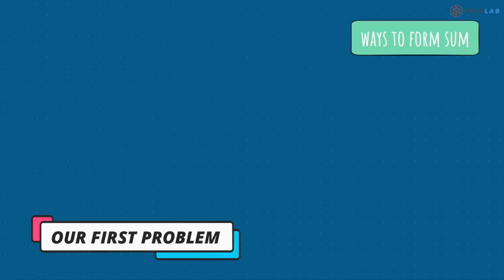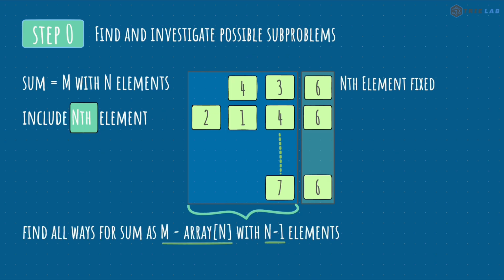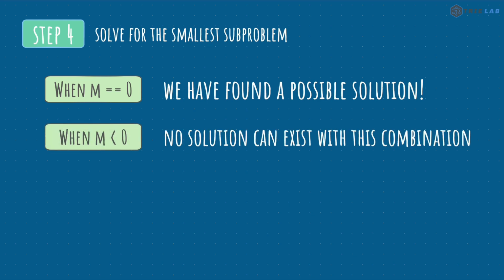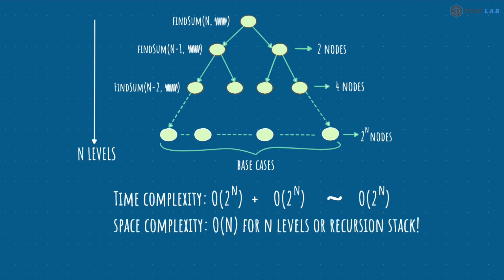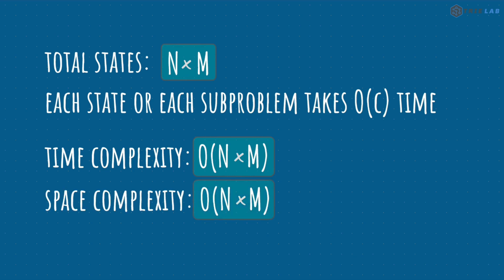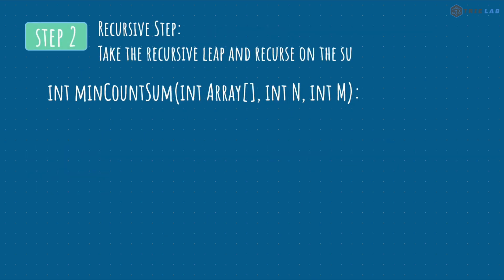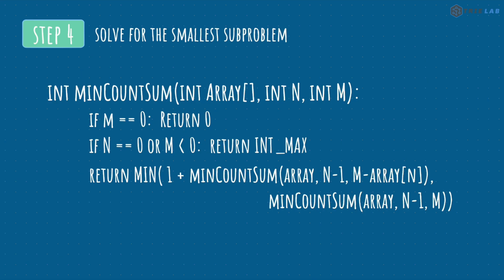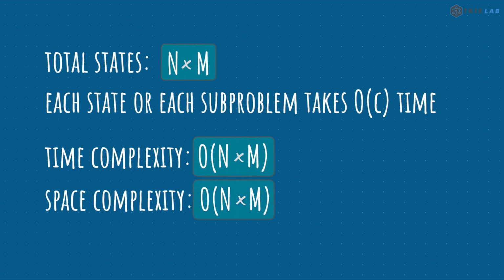Memoization Simplified: Exploring Dynamic Programming Solutions | DSA Classics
Transform your slow recursive solutions into lightning-fast dynamic programming algorithms! This video shows you exactly how to identify overlapping subproblems and apply memoization to dramatically improve time complexity.

We will dive deep into two fundamental subset sum problems using memoization:
1. Count all possible ways to form a sum
2. Find minimum elements needed for a sum

Both problems look different but share the same optimization technique that transforms O(2^N) solutions into efficient O(N×M) algorithms.

Chapters:
00:00 Introduction - When to Optimize Recursion
00:47 Problem 1: Subset Sum Count
01:16 Identifying Subproblems
03:50 Defining Function State (N, M)
04:15 Recursive Solution Implementation
04:38 Inductive Step
04:56 Base Cases Explained
05:51 Tracing the Recursion Tree
06:23 Complexity Analysis
07:34 Spotting Overlapping Subproblems
08:35 Adding Memoization Magic
09:17 Time Complexity: O(2^N) → O(N×M)
10:15 Problem 2: Minimum Elements for Sum
11:11 Investing the Include/Exclude Approach
11:49 Adapting the Recursive Approach
13:12 Base Case Variations
14:28 Tracing the Updated Recursion Tree
15:30 Overlapping Subproblems
16:15 Adding the Cache
16:28 Final Complexity Analysis
16:44 Summary & Practice Resources

Corrections:
06:20 In the recursion tree, the last level represents the base case N = 0 — so N should be 0 for every node at that level - there is a typo in the video.
14:47 In the recursion tree, the last level represents the base case N = 0 — so N should be 0 for every node at that level - there is a typo in the video.

What you'll master:
- How to identify when memoization will help
- The complete 5-step process (recursion + optimization)
- Converting O(2^N) solutions to O(N×M)
- Two classic DP problems solved step-by-step
- Understanding overlapping subproblems
- When and how to cache recursive results

Key Insights:
- Not all recursive problems benefit from memoization
- State representation is crucial (N, M in these examples)
- The difference between counting ways vs. finding minimum
- How changing return values changes the entire solution

- Access complete code in C++, Java, and Python
- Practice more subset sum variations
- See memoization applied to other problems

Perfect for:
- DSA medium/hard problem solvers
- Students learning dynamic programming

Prerequisites:
- Understanding of basic recursion (watch my Recursion series!)
- Familiarity with time complexity
- Basic array manipulation

Coming next: More dynamic programming patterns and LeetCode hard problems explained!

Practice: trielab.io